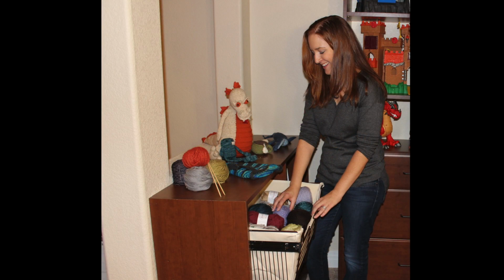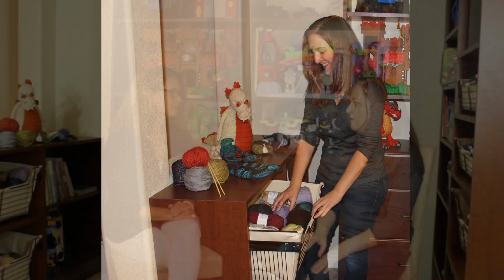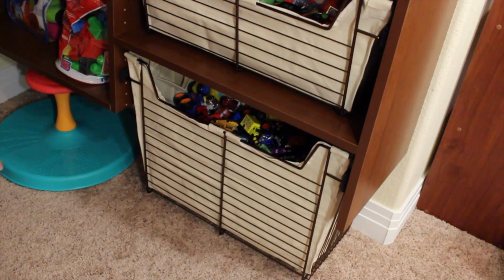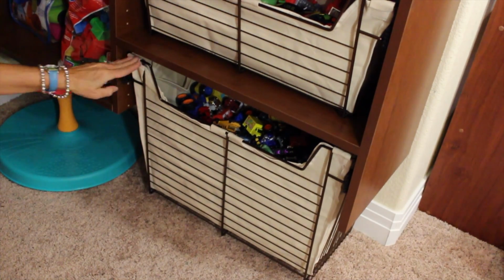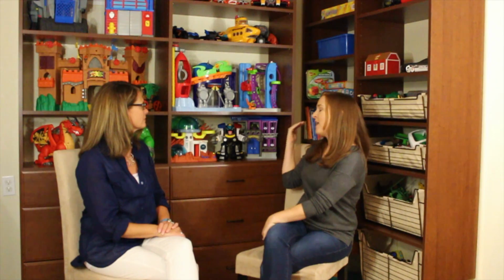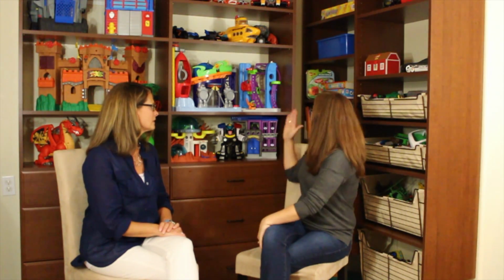Turning Found Space into Shared Space -- Part 3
We've talked about Emily's organization problems in an awkward basement nook, and about their decision to DIY amidst busy schedules and crazy weather.  In this final video about Emily's project, let's find out how her newly organized space has created the perfect solution for her family's needs.